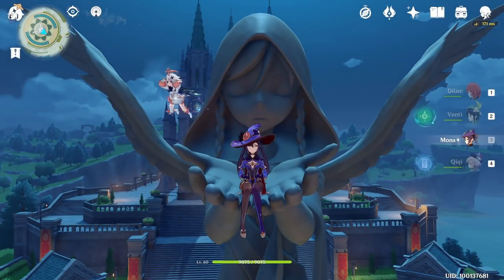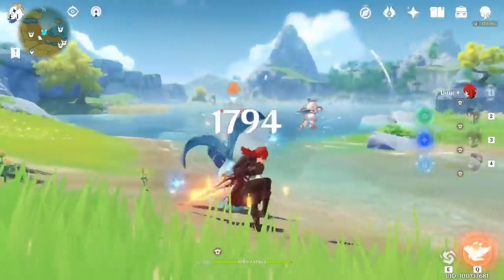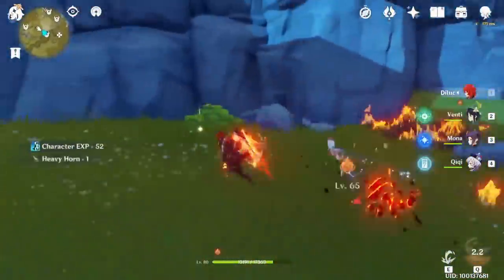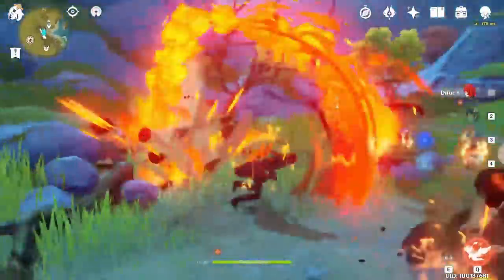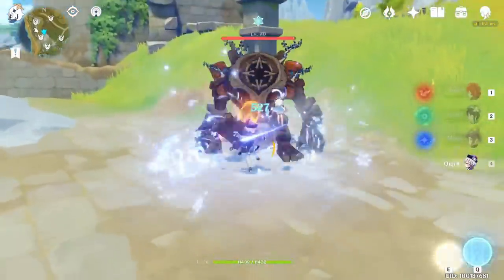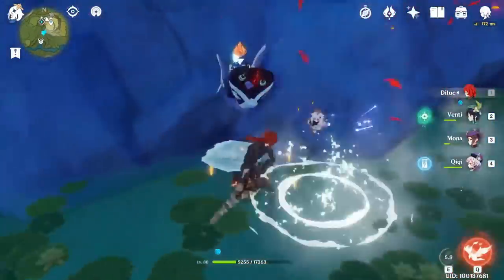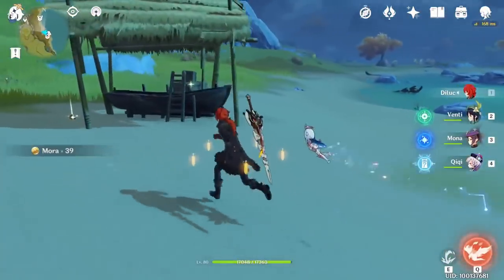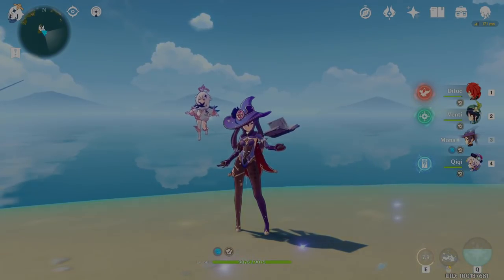【Genshin Impact】Best Farming Route/Path - Enemy Drop Item Farming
Hello guys, in this video i'll show you the path/route to farm character ascend materials, as enemy drop items.